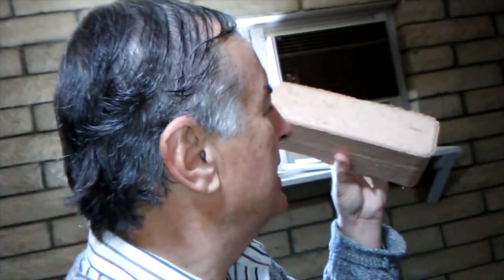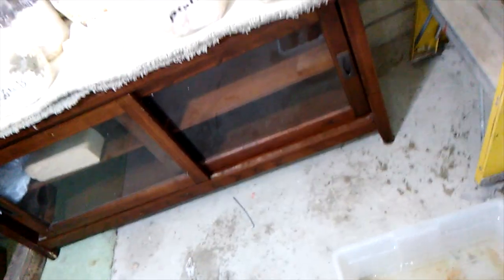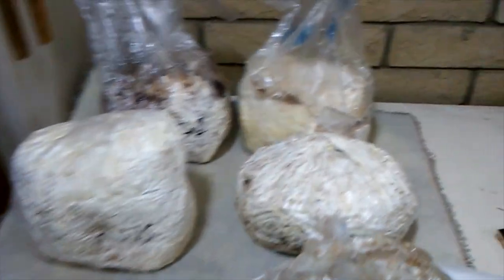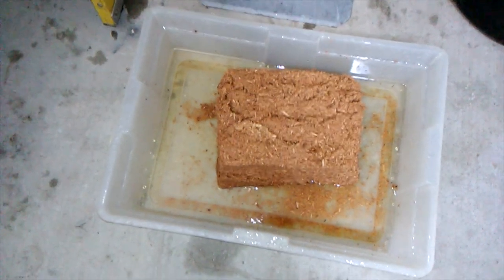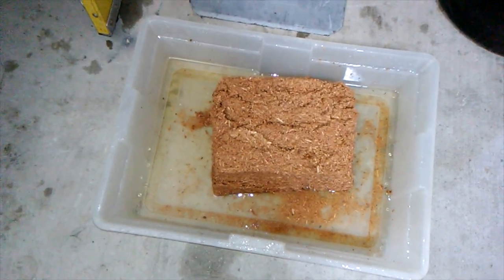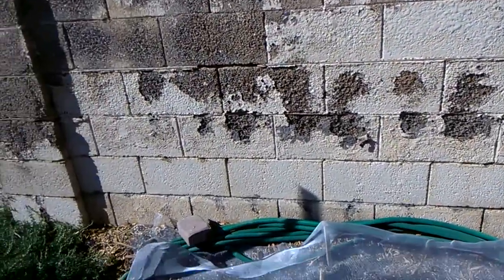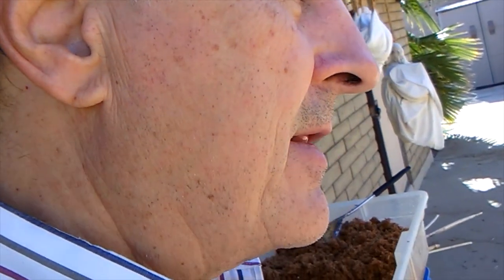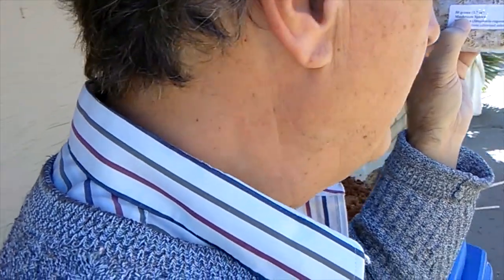Extending Wine Cap Mushroom Spawn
You could buy a four-pound $20+ bag of high-quality mushroom spawn as a fruiting bag from a national producer/grower - and pay another $20+ on shipping.  Or, you can buy an $11 smaller amount of spawn and pay $3 for shipping - and then with the use of hardwood sawdust bricks or sawdust pellets and a plastic tub, extend that smaller sample to a much larger amount.

This video shows you how to do the latter using some King Stropharia (Wine Cap) mushroom mycelium spawn.